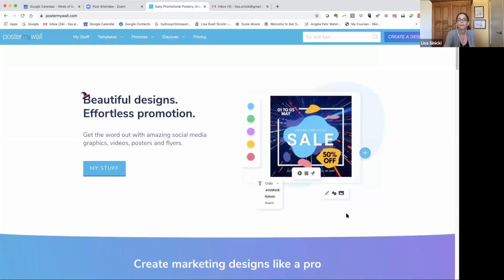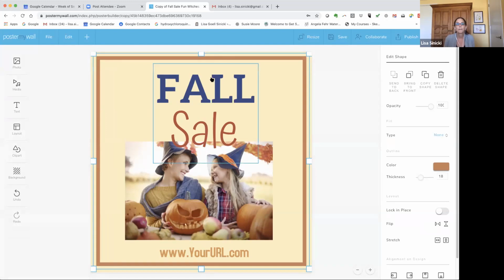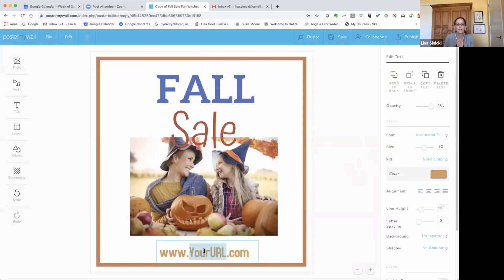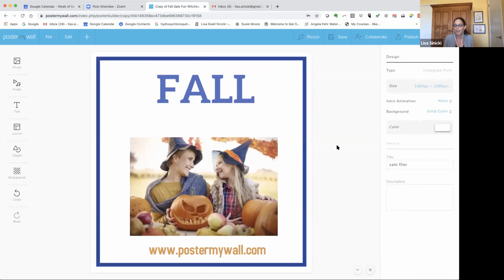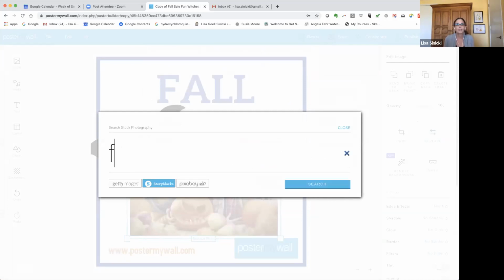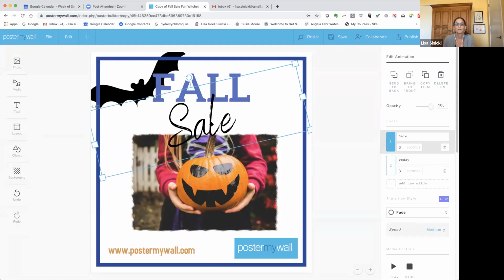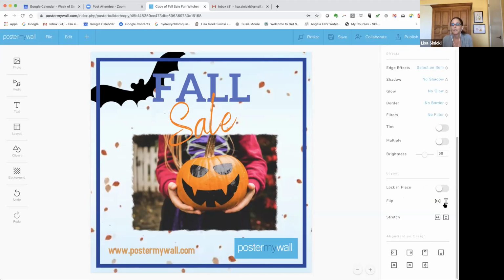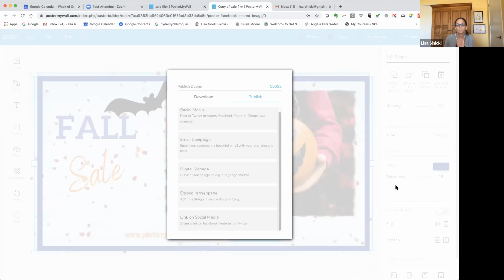Create Dynamic Designs For Effortless Promotion | PosterMyWall Live Class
Want to create beautiful graphics for effortless promotion? Be it a Small Business, Church, Band, or School, PosterMyWall has it all covered for your marketing needs.

Still wondering if PosterMyWall is the only creative tool you’ll need to kick off your promotions?

✅ Check out this tutorial by our team members Lisa and Suzy. They’ll walk you through PosterMyWall’s basic features so you can get hands-on experience.

✅ Feel free to log in and start designing. The best way to get comfortable is by playing around with the templates and features of PosterMyWall.

Happy Designing! ✨